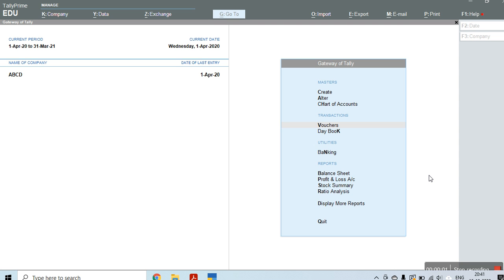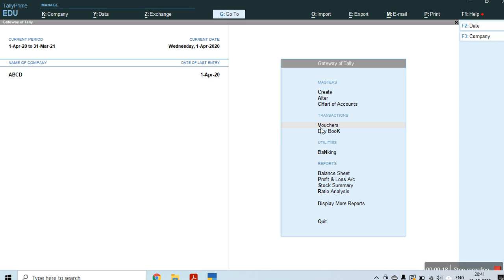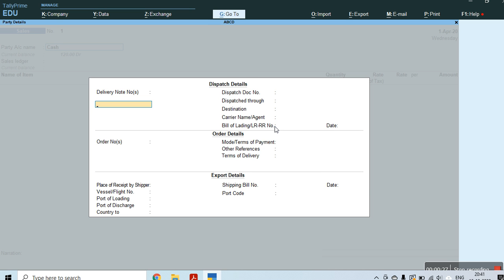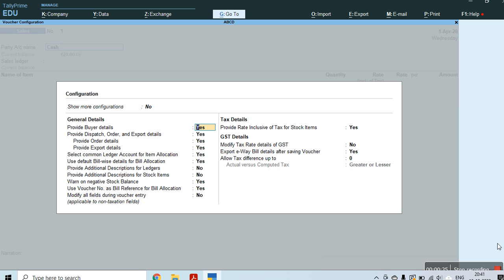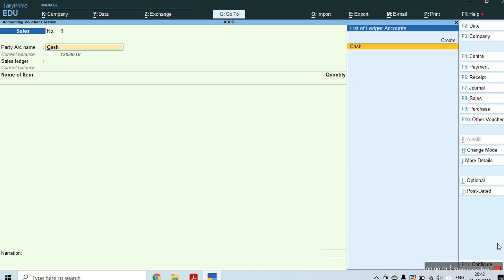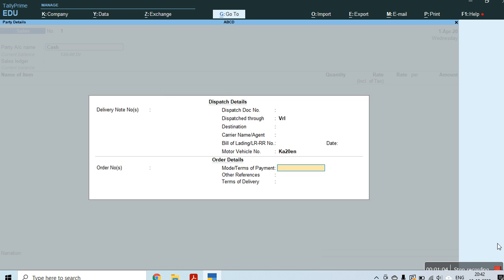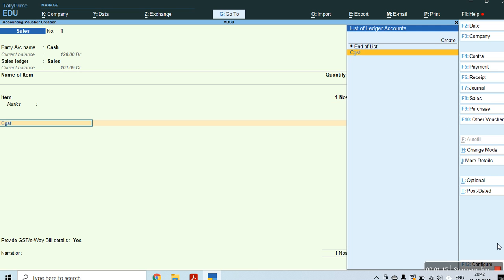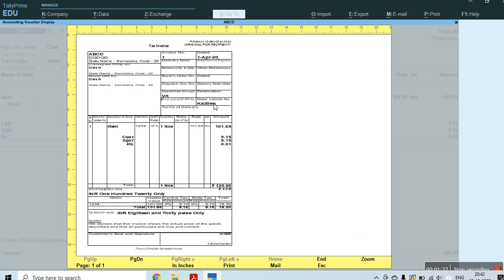Motor Vehicle number printing in Tally Prime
Tally Prime
How to Print motor vehicle number printing in Tally Prime
How to enable motor vehicle no in Tally prime